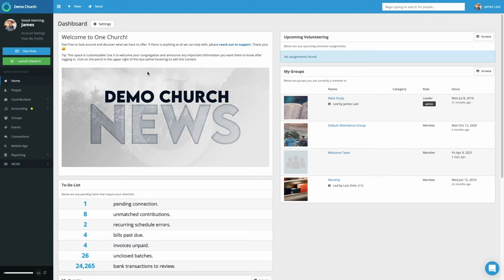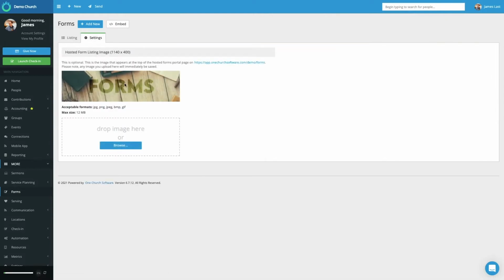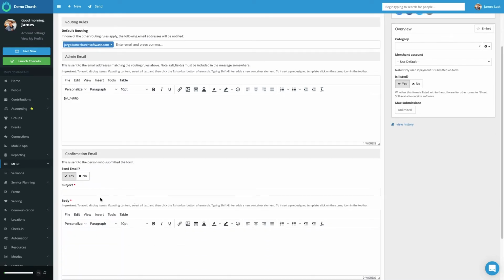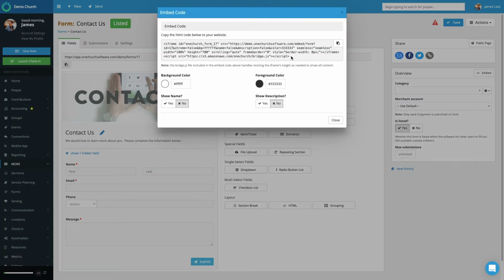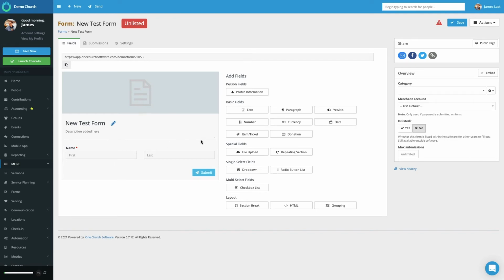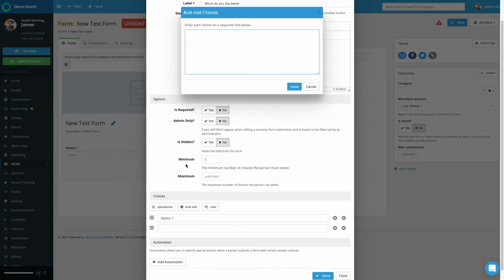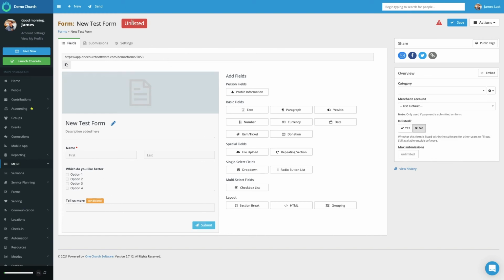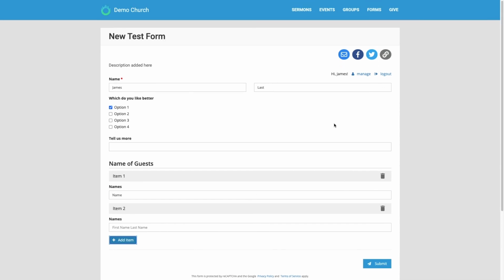Forms Training Session